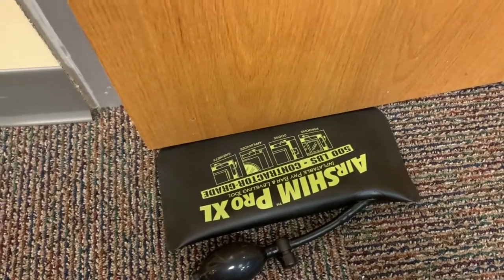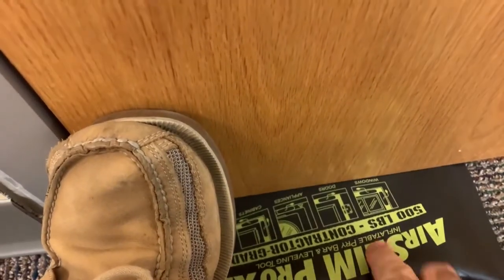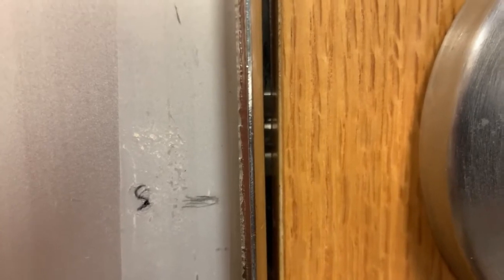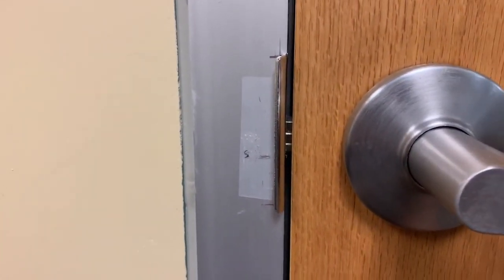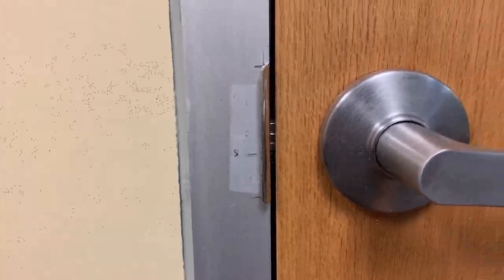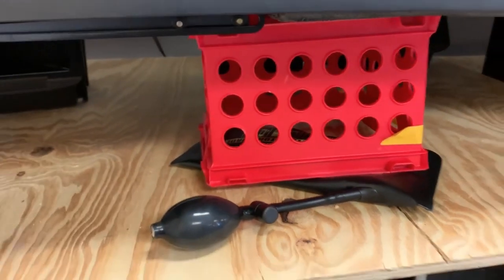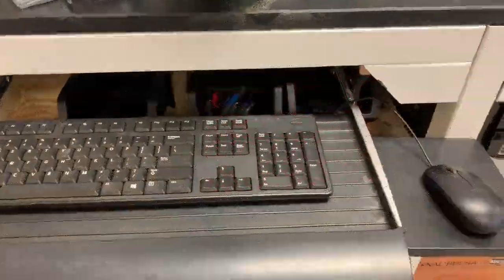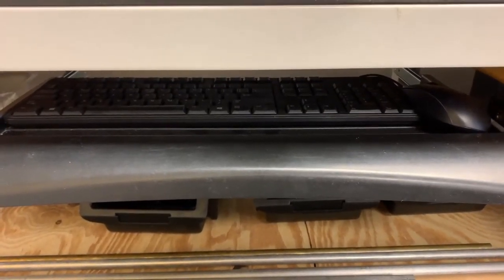Two uses for the Air Shim Pro XL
2 minute demo of the Air Shim Pro XL. First is to level a door that wasn't closing properly.  Second is to install an under-table keyboard drawer. Mounting overhead can be hard, but the expandable Air Shim allowed me to hold the work in place perfectly.